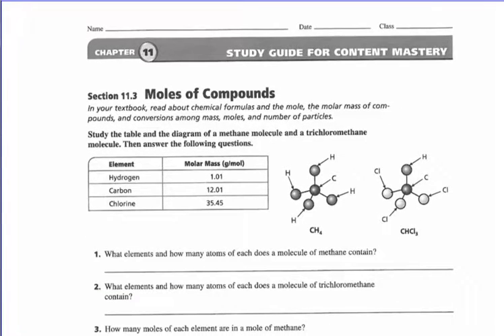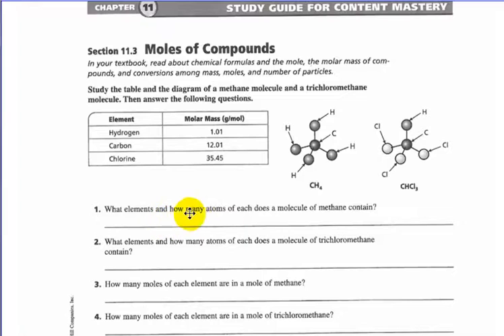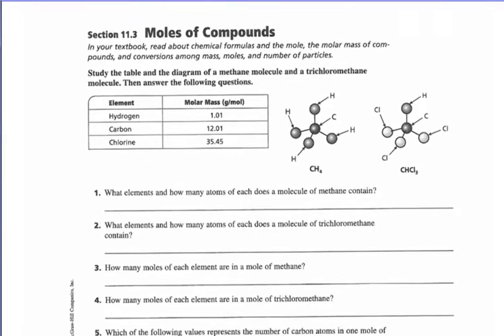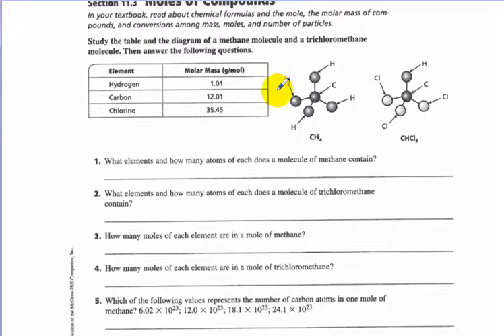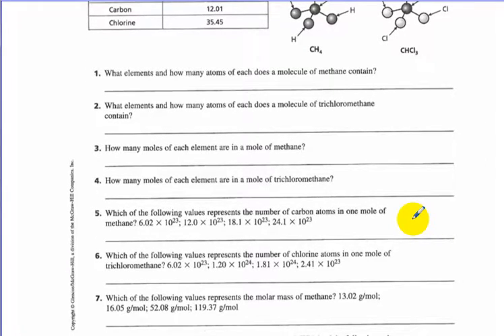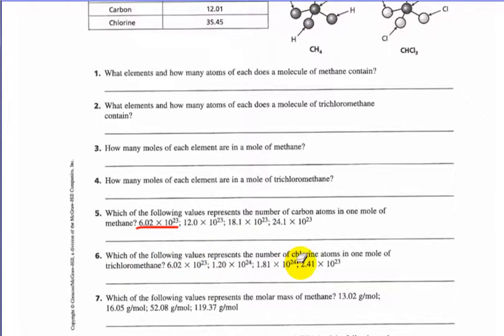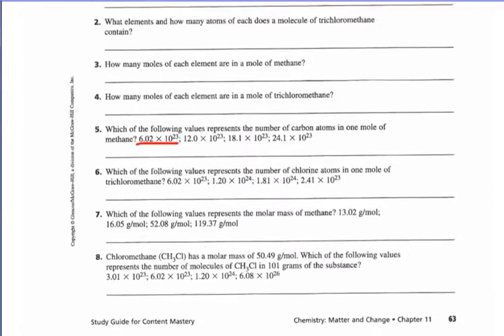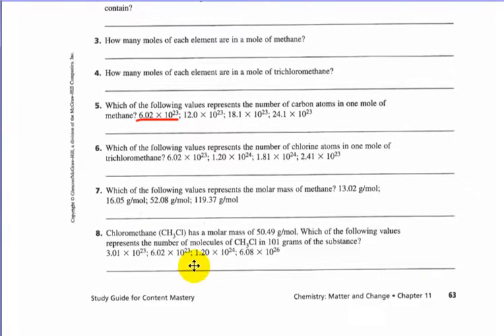FC2 Booklet 11 3 Study Guide